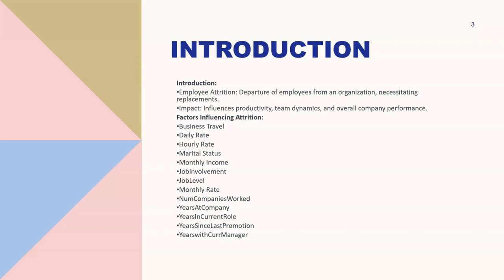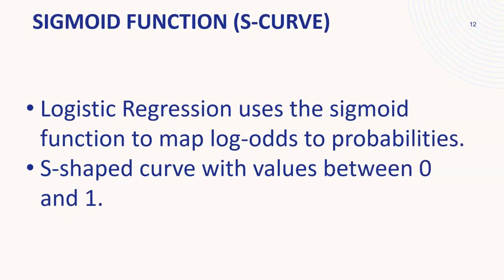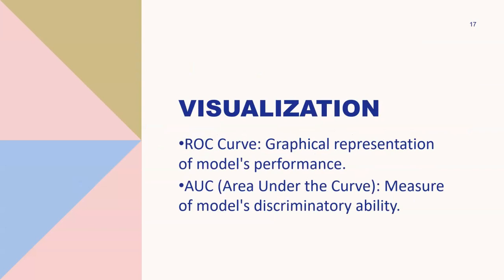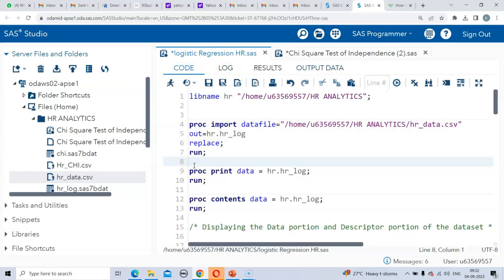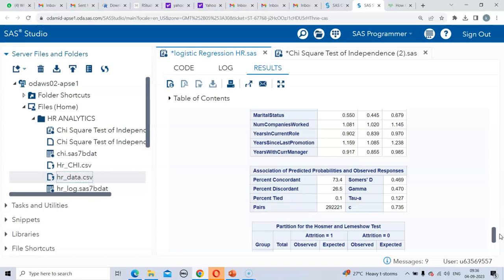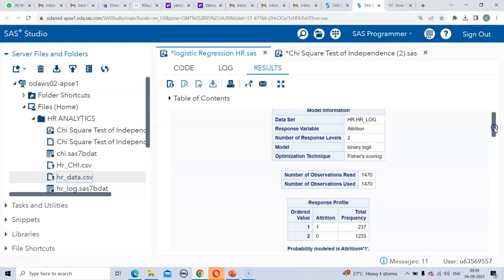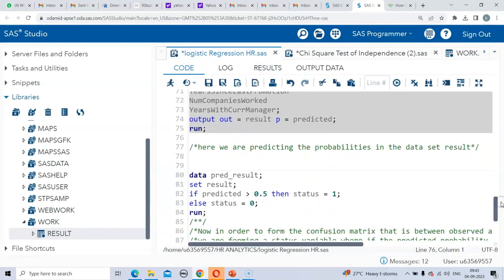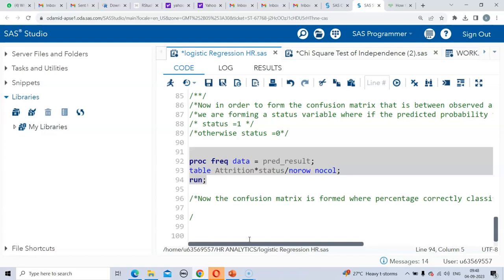Multiple Logistic Regression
Multiple Logistic Regression - HR Analytics